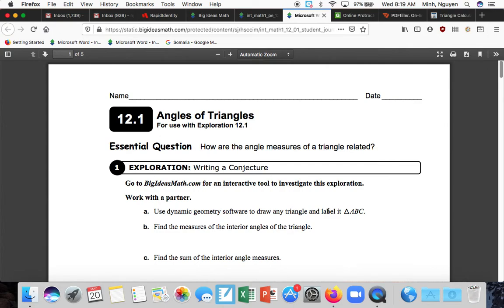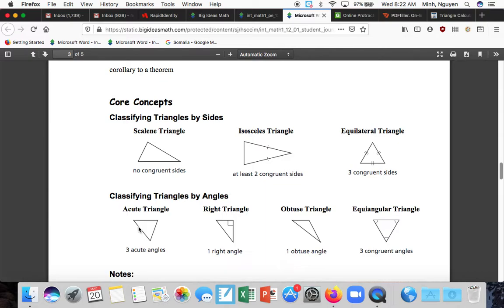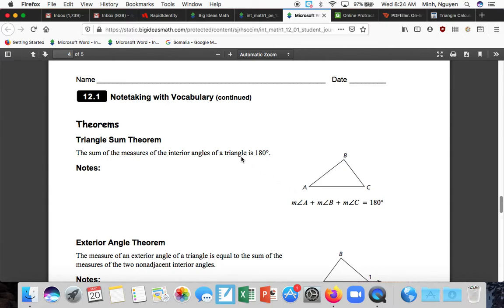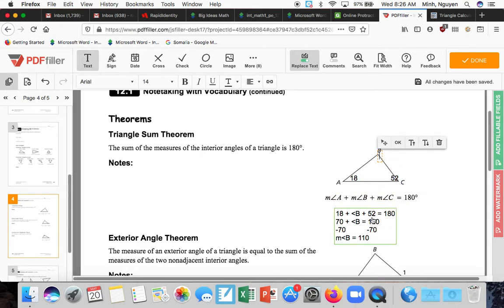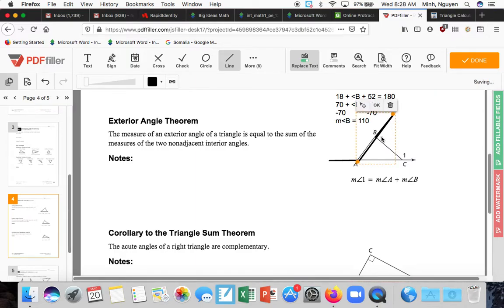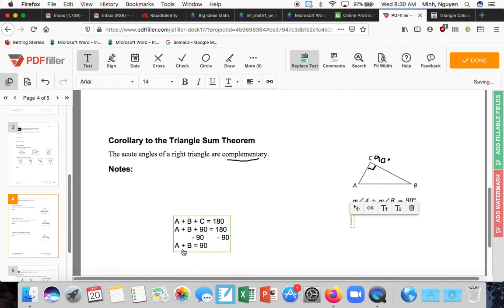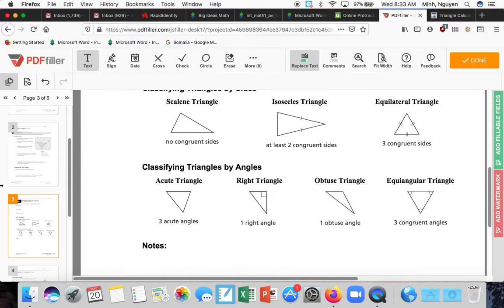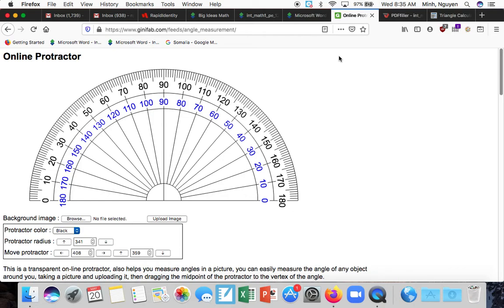12.1 Angles of Triangles